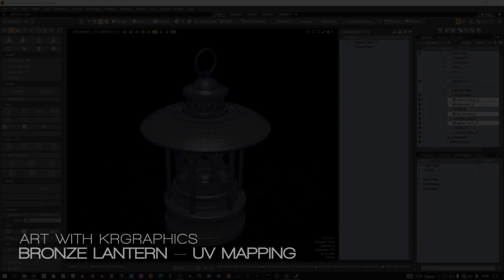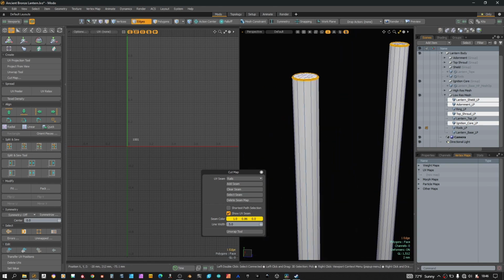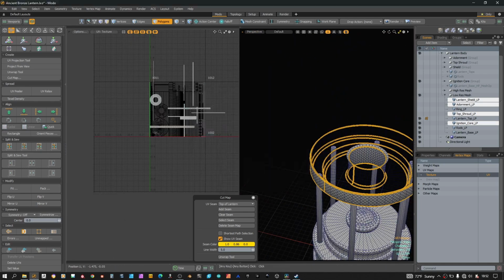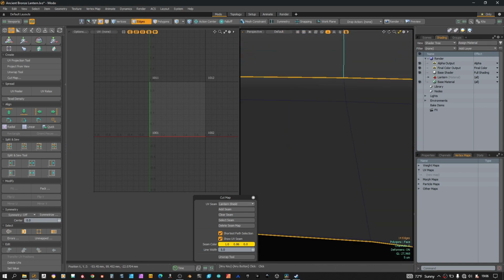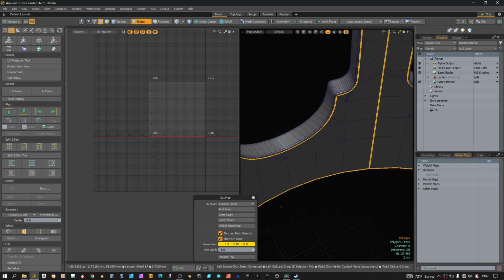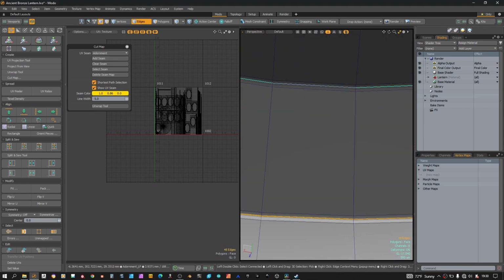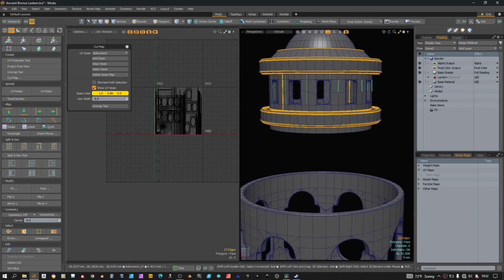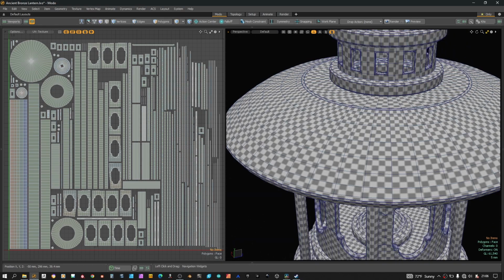Making of the Antique Lantern, Episode 4, UV Mapping | Art with KRGraphics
In this chapter, we cover the process of UV mapping the lantern inside of Modo, preparing it for texturing with Substancepainter. Most 3Dartists dread the idea of having to unwrap their meshes, but if you have a clean topology and place your seams properly, you can have a clean texture map that is easier to paint on and has less distortion.
Software Used: Modo, Substance Designer/Painter, Affinity Designer,
Model Created By: Kashif C. Riley
Video Edited with DaVinci Resolve
Song: Dark Memory by Silent Partner